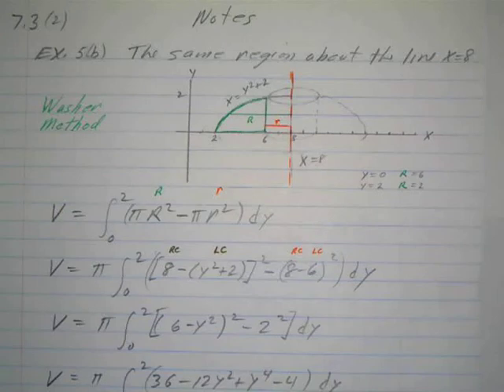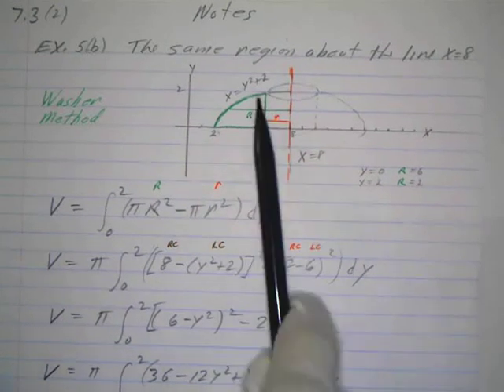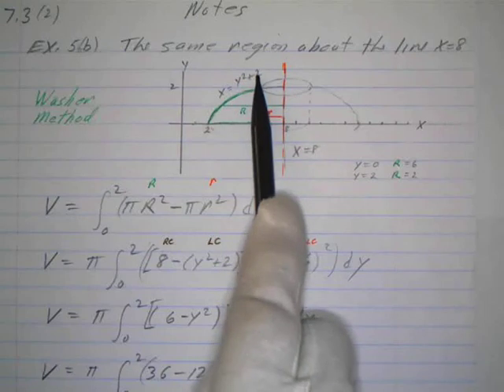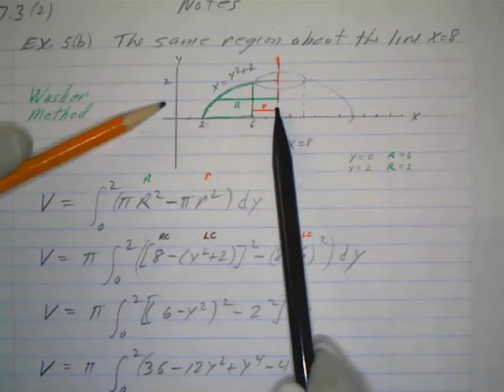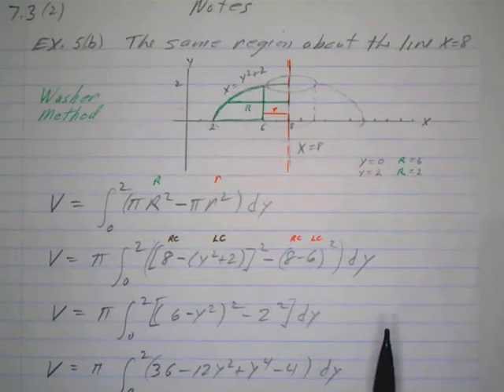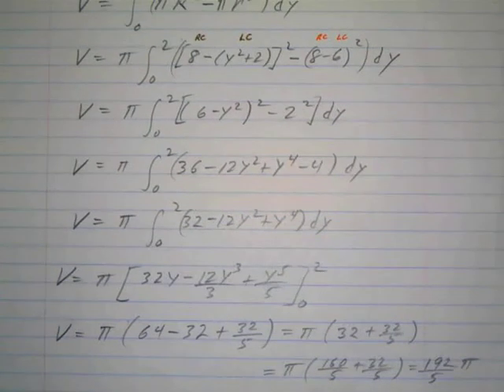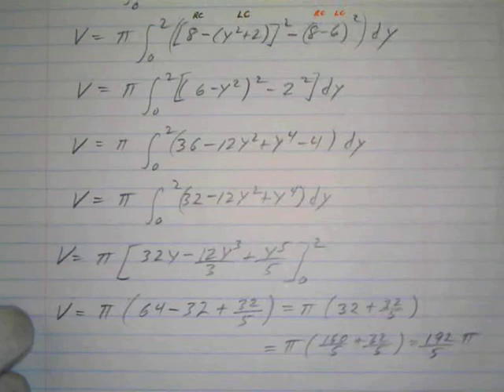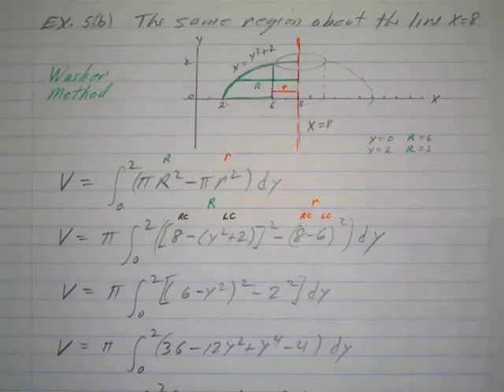7.3 Notes (d)